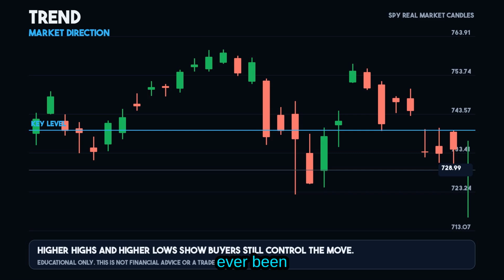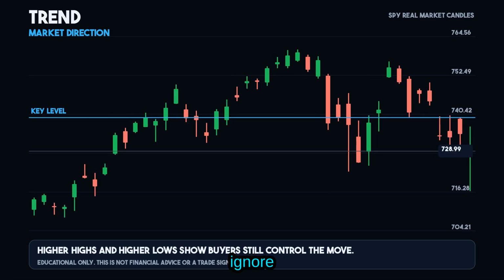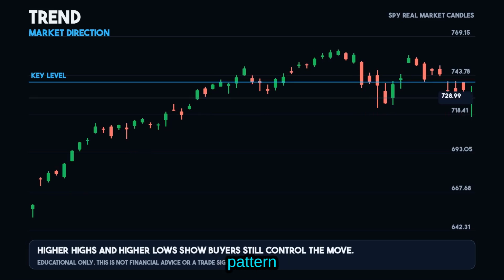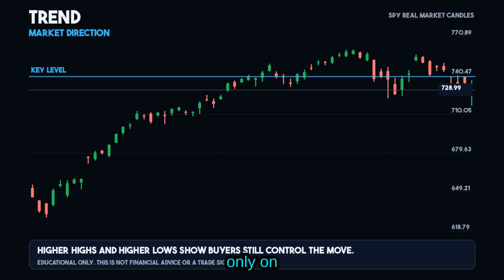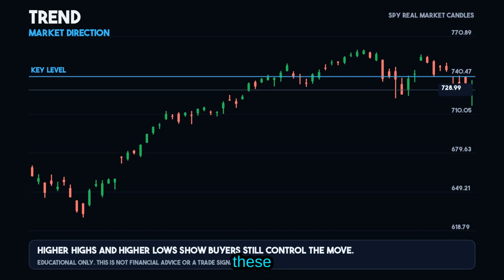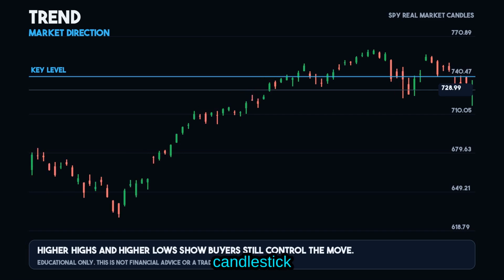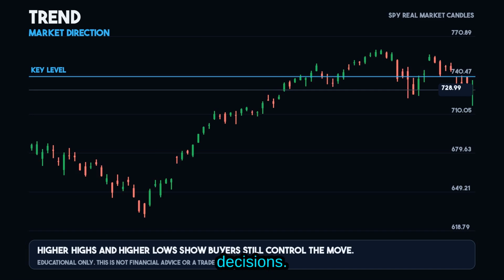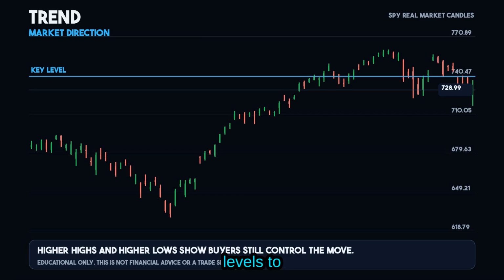Lesson 28: Candlestick Patterns Without Trend and Level Context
Trading From Scratch - Lesson 28: Why candlestick patterns fail without trend and level context

In this @Tradingclub-q7u lesson, we teach why candlestick patterns fail without trend and level context from the ground up for complete beginners. You will learn the concept, why it matters, how beginners should think about it, the mistakes to avoid, and a practical exercise to build real skill step by step.